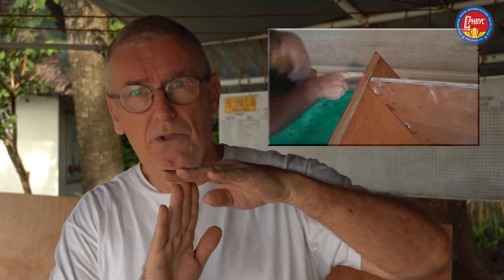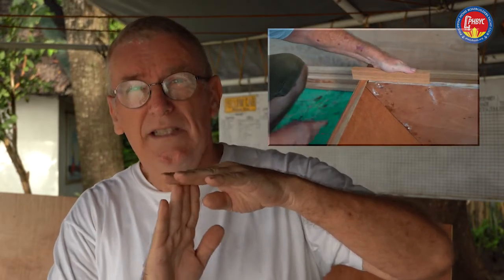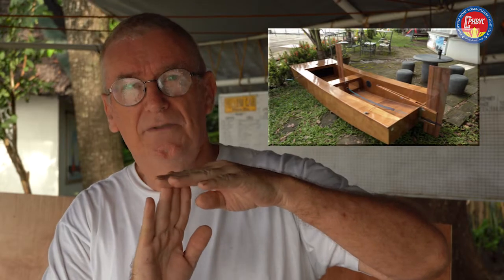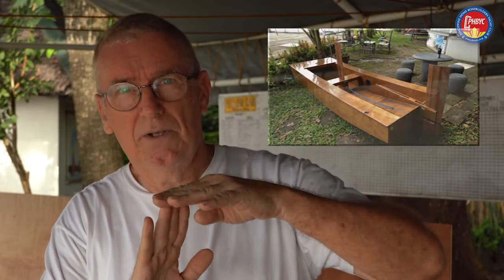Oz Goose Kit Step 04A Gluing Bulkheads Tanks Transoms Sides Part 1 Disasssembly